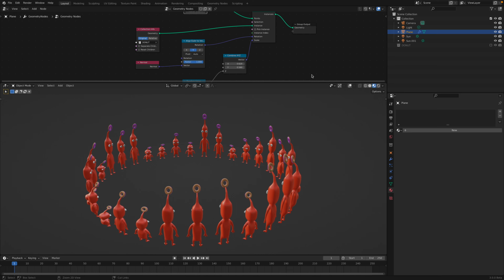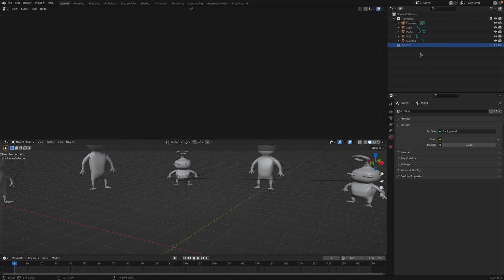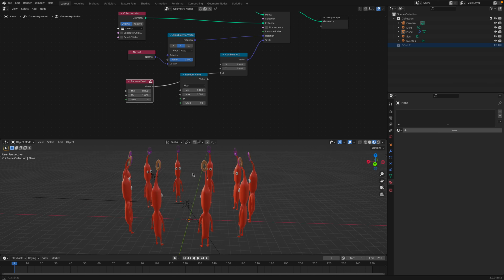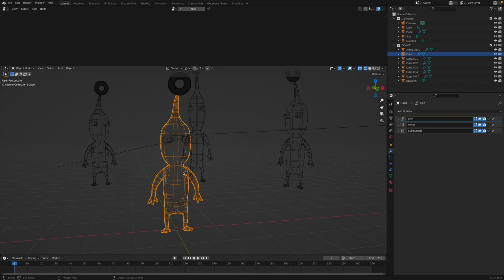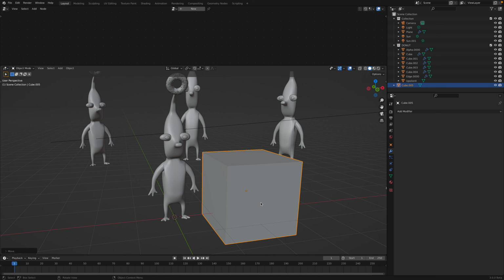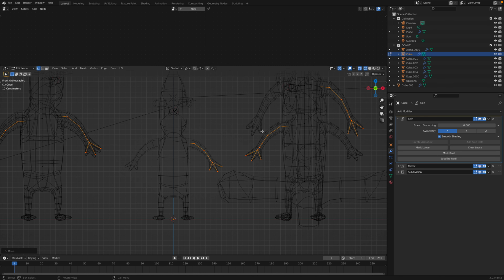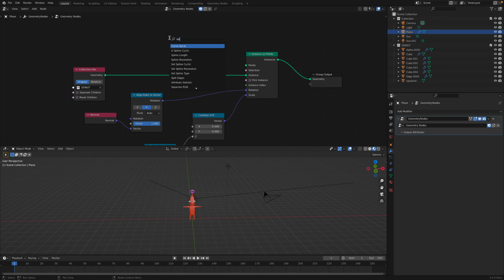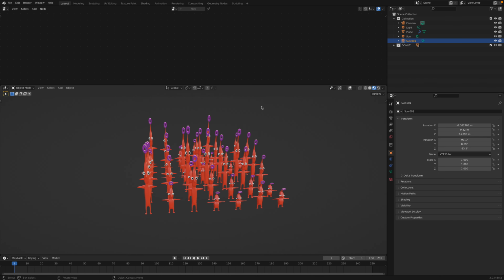Procedural Pikmin Squad Using Geometry Nodes in Blender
In this episode, I am sharing with you this simple node tree that generates and instance some Pikmin Squads in different grid formation.

A single Pikmin Donut was first created using semi procedural way (from my older video) and modifier combo (Skin Modifier, which then packed into a single collection for instancing using Geometry Nodes.

NOTE: You could actually make pikmin characters or your own original characters using just Geometry Nodes and point to volume mesh, practically similar to skin modifier.